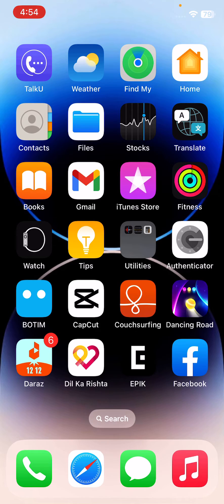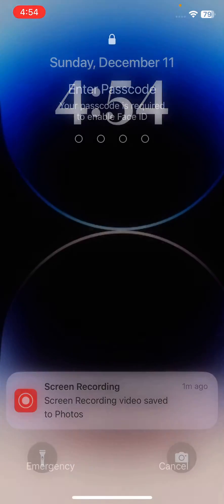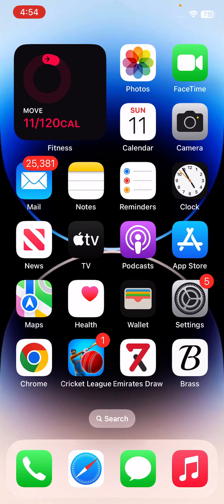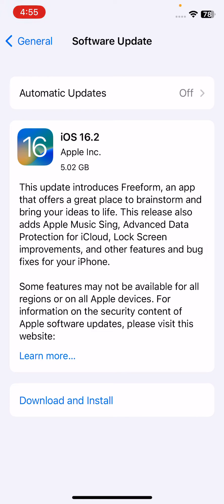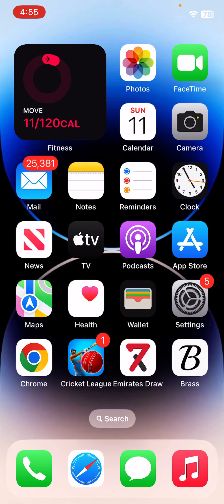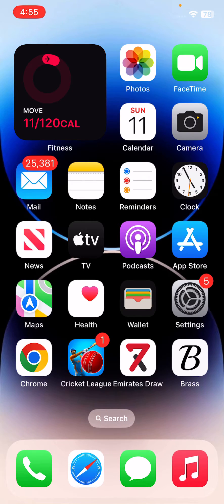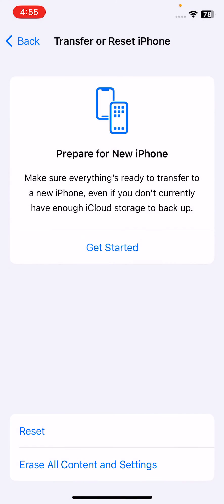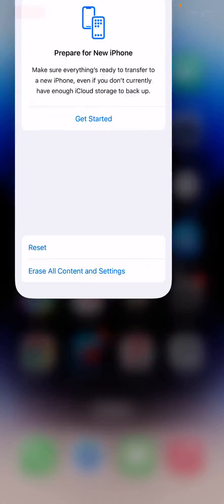How To Fix iPhone keeps Vibrating iPhone Vibrating For No Reason Here’s the Fix